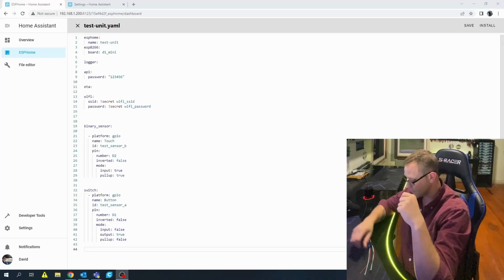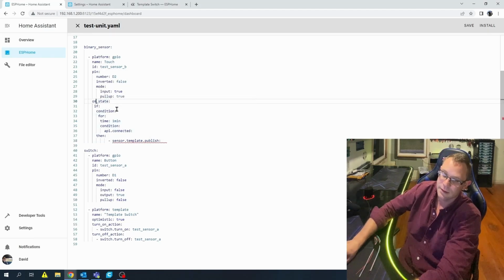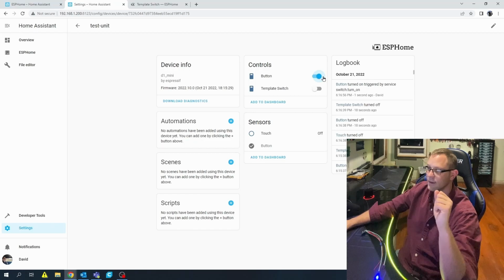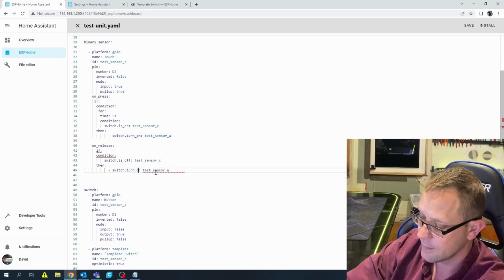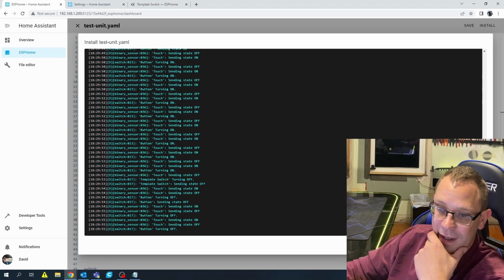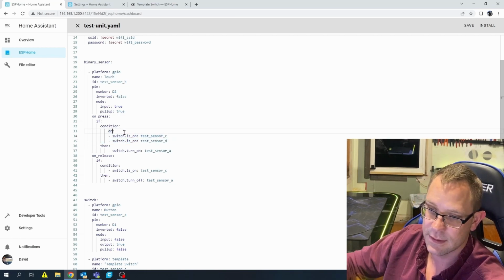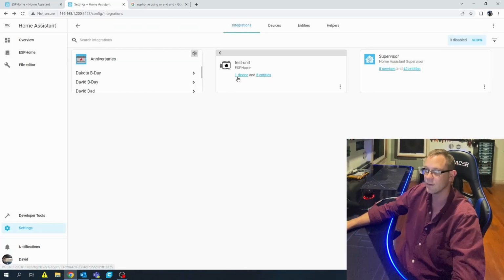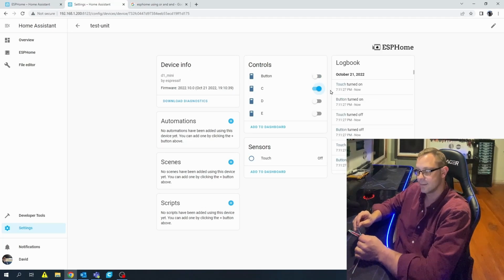ESPHome Automations First Steps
Wemos D1 Mini 8266

If you are not seeing the chip on your com port, make sure that the cable that you are using, is not just power only